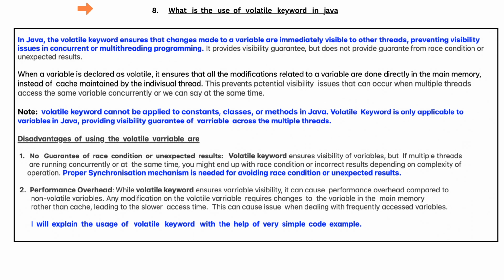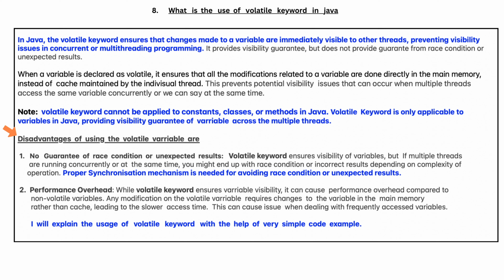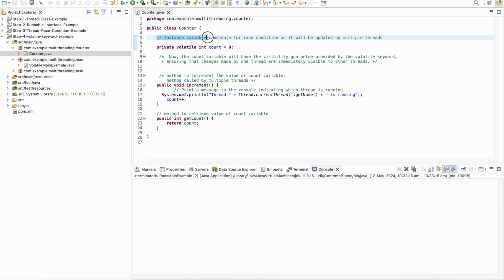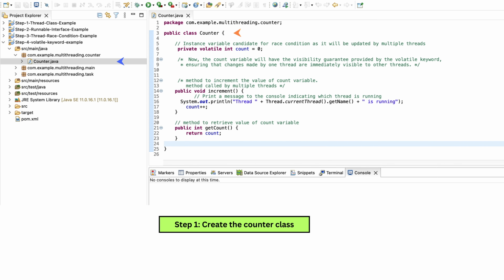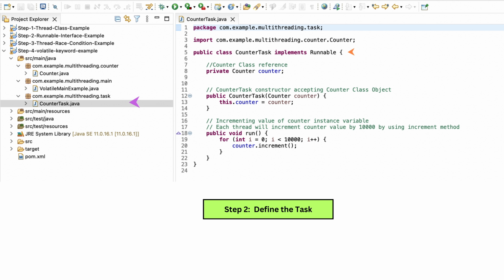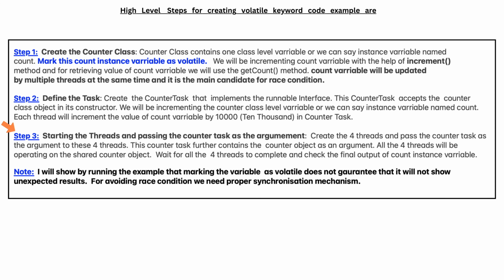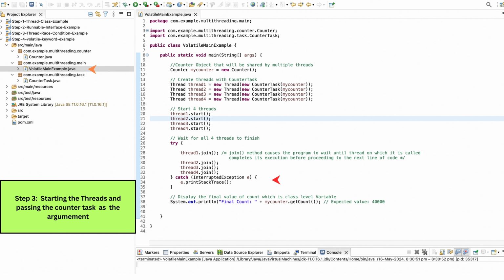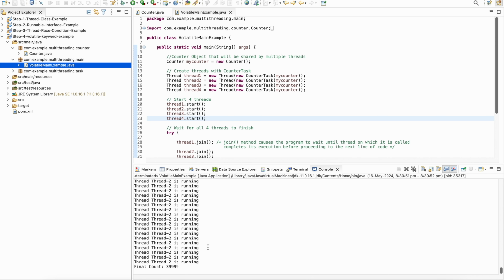08-Java-Volatile-Keyword java multithreading synchronization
This video explains

Please download source code from GitHub Repository.